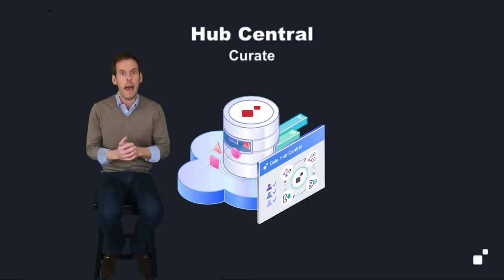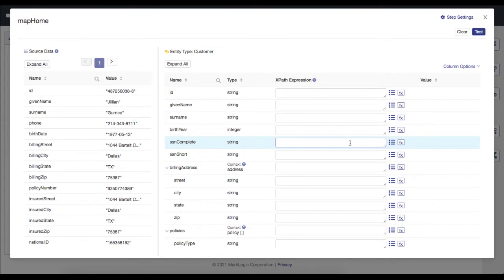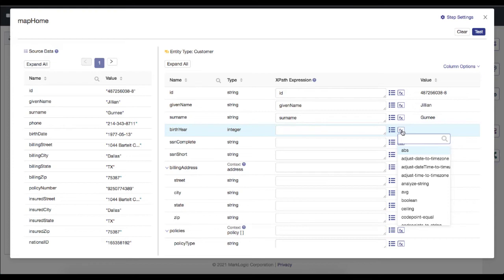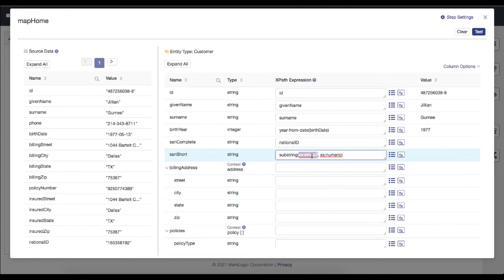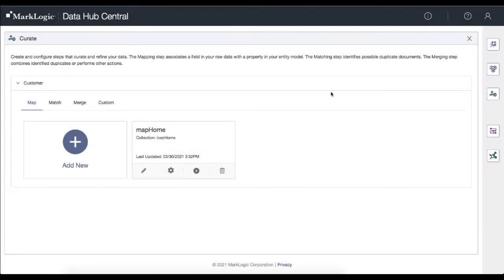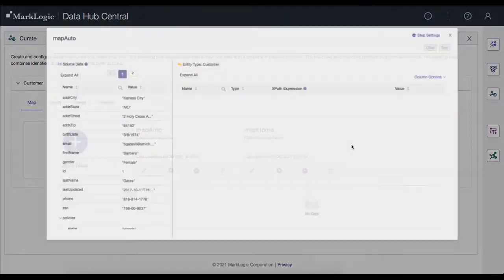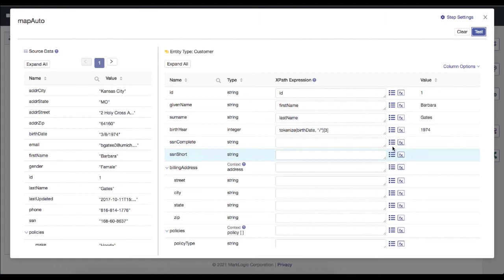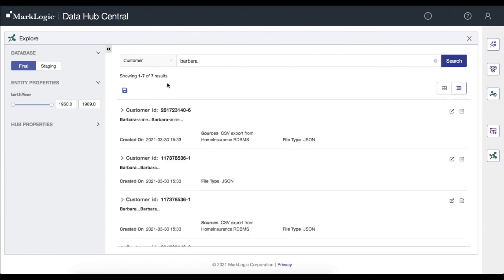Data Hub Central: Curate Data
Data Hub Central makes it easy to curate your data in an iterative and agile way. The process of data curation is designed to make it faster for teams to integrate data by enabling them to easily map diverse sources of data to entity models and to master that data by intelligently identifying and merging duplicates. Watch and follow along with this video to learn how.